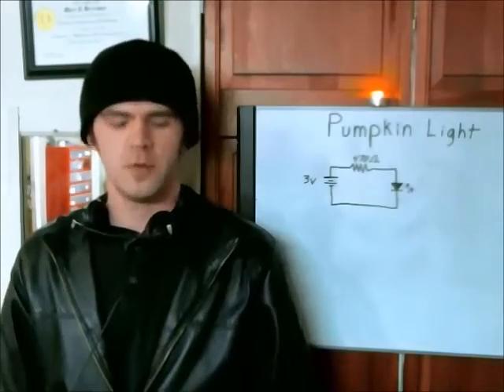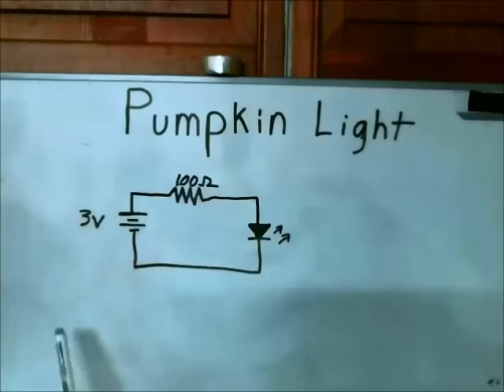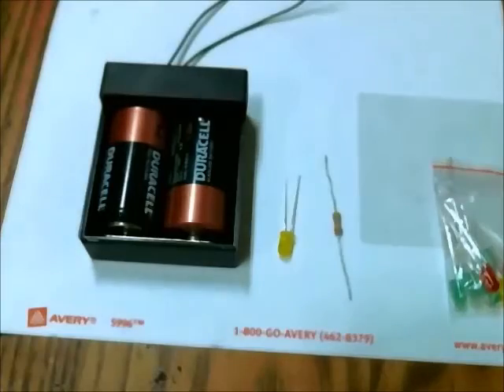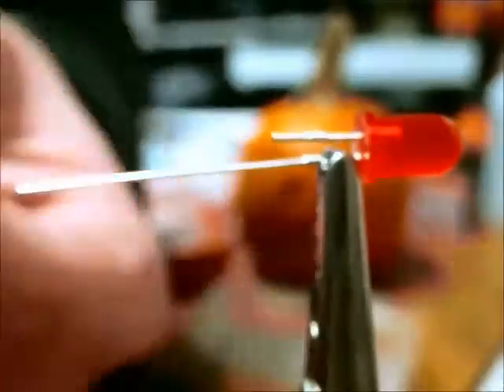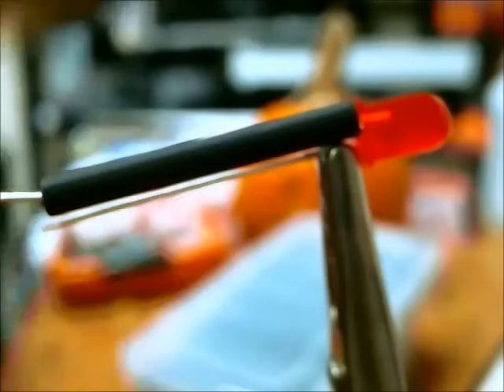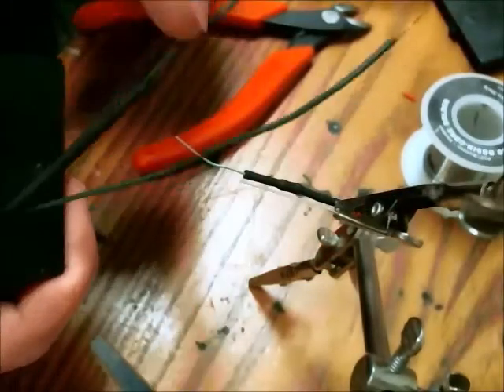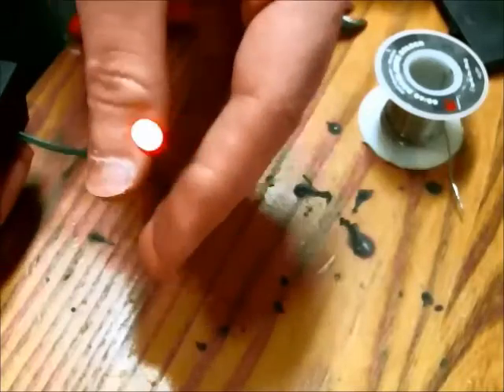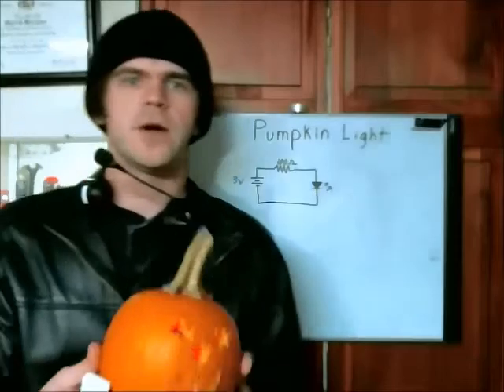How to make a Pumpkin LED Light.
A simple circuit for lighting your Pumpkin.